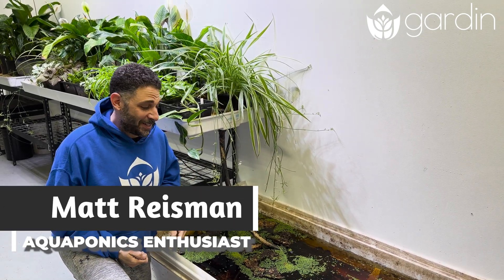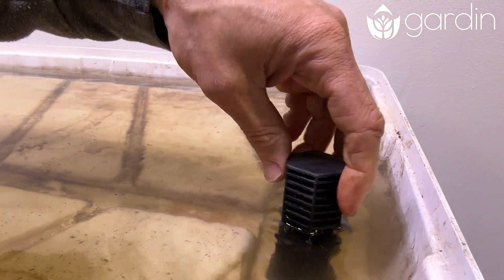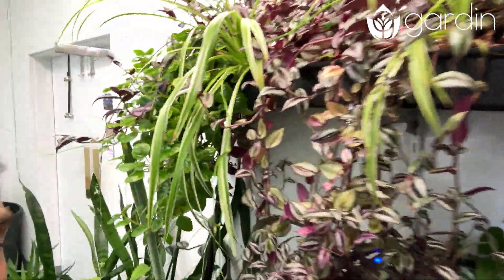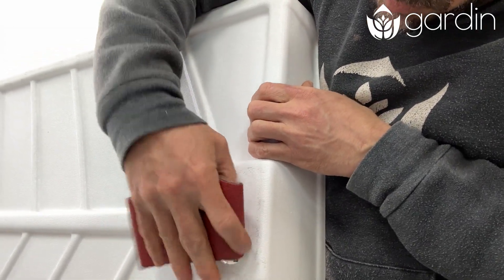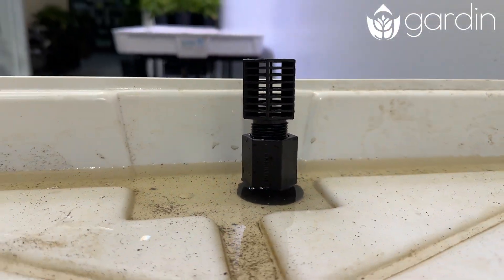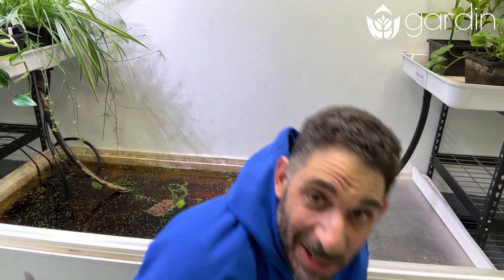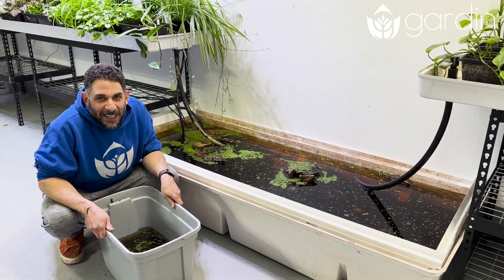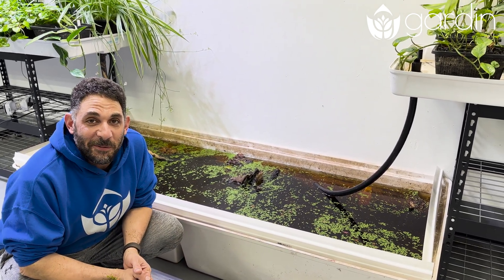Aquaponics for Indoor Tropical Plants & Fish: DIY Step-By-Step Build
indoor aquaponic system is finally ready for fish—and they’re going to love it just as much as the plants do! In this step-by-step guide, we walk you through building a tropical aquaponics setup from scratch. From cycling the system, adding substrate, and setting up flood tables to fine-tuning water flow and choosing the perfect plants, we cover everything you need to create a thriving ecosystem. Finally, we introduce our Plecos to their new home!
📌 Timestamps:
00:00 - Intro: Why This Aquaponic System is Awesome
00:23 - Prepping the System: Substrate, Water & Cycling
00:57 - How Aquaponics Works (Fish + Plants = Perfect Balance)
01:23 - Adding Driftwood & Cork Bark for Fish Comfort
02:21 - Setting Up the Flood Tables & Water Flow
03:46 - Smart Pumping & Water Level Adjustments
05:05 - Custom Drainage Setup for Better Filtration
07:10 - Drilling & Installing Tubing (Avoiding Leaks!)
09:38 - Connecting the Pumps & Safety Setup
10:51 - Planting: Biochar, Root Systems & Bottom Watering
12:12 - Testing Water Quality & Cycling the System
14:06 - Preventing Fish from Jumping Out (Clever Fix!)
16:10 - Checking Water Parameters for Healthy Fish
18:44 - Adding Plecos to Their New Home! 🐠
19:46 - Final Thoughts & What’s Next
📢 What You’ll Learn:
✅ How to build an aquaponic system step-by-step
✅ The best way to cycle water for fish & plants
✅ Smart aquaponic design for efficient water flow
✅ What plants thrive in an aquaponics system
✅ Moving Plecos into their new aquaponic home
If you love sustainable systems, fishkeeping, or plant care, this video is for you! Have any questions or ideas for improvements? Drop them in the comments—we’d love to hear from you!